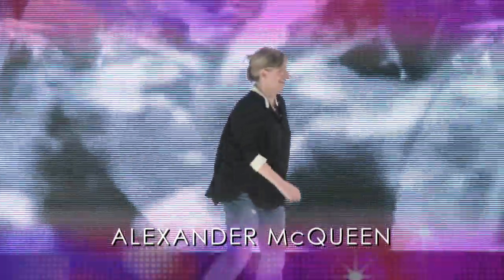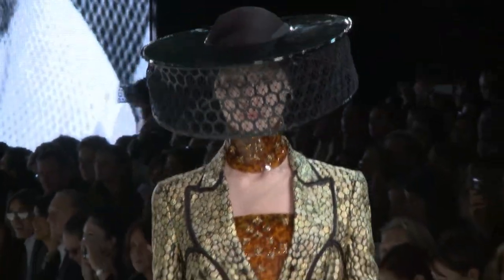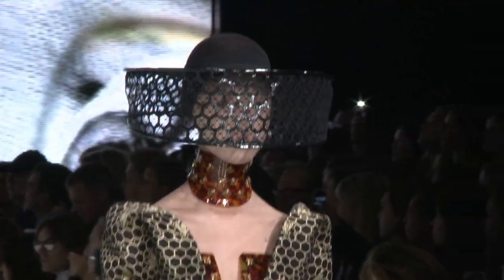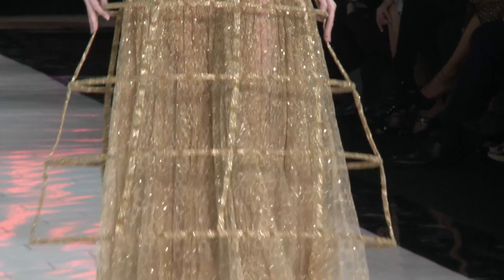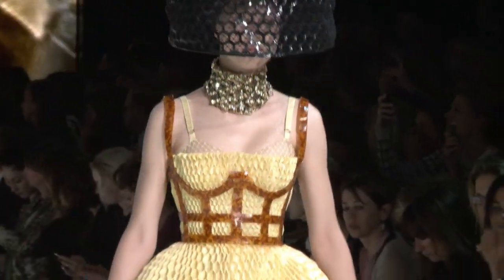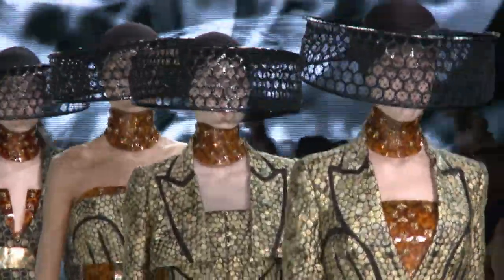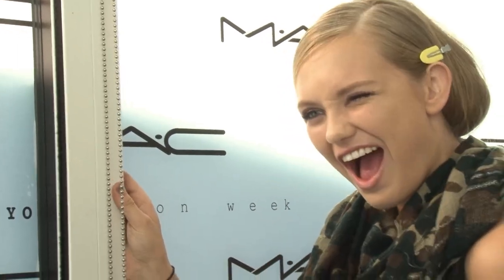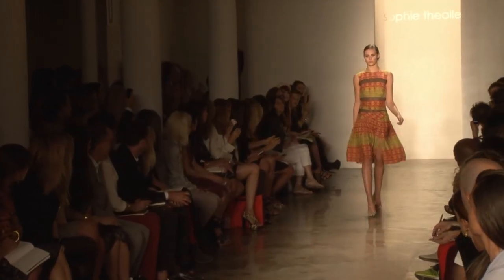VideoFashion News - "Of Wings & Stings" Part #1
This issue of Videofashion features Spring/Summer 2013 collections swarming with winged inspiration! At Alexander McQueen, designer Sarah Burton offers a wasp-waisted sweet escape. Sophie Theallet's dragonfly motif evokes feminine individuality. The industrious nature of the humble bumble bee motivates Marios Schwab's latest collection. The moth metamorphosis at Bibhu Mohapatra makes fashionable hearts flutter. J.Crew presents playful prints crawling with flora and fauna. Plus, for Vivienne Westwood Gold Label, beetles convey a story of womanly resilience.